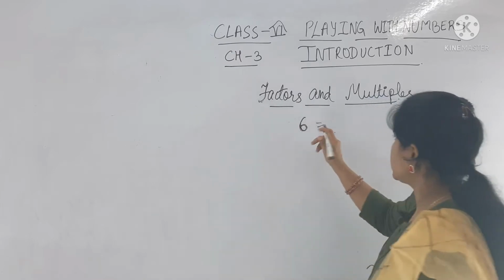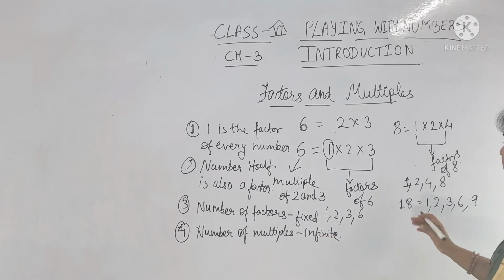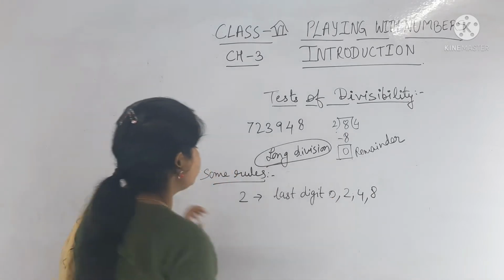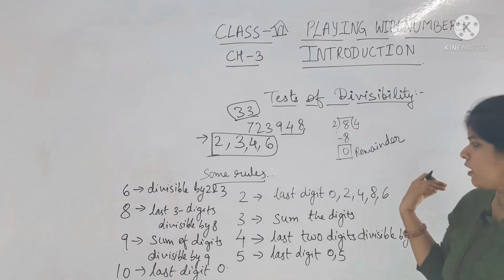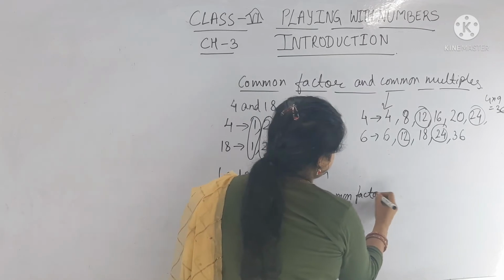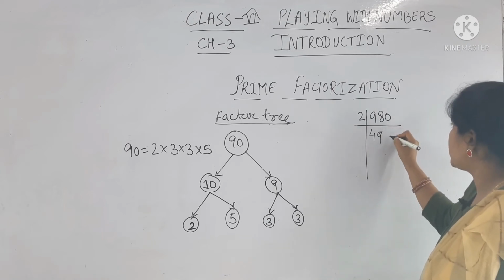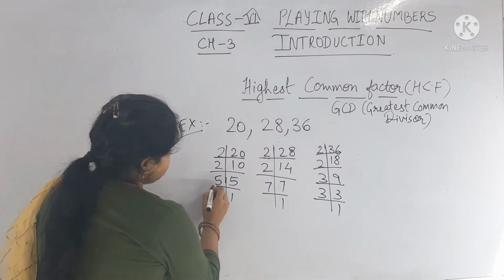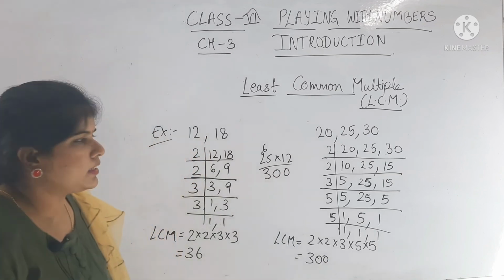Introduction - "Playing with Numbers" Chapter 3 - Class 6th Maths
In this video today i will discuss introduction part of Playing with numbers Chapter- 3 Class 6th - Maths (NCERT)

Coaching Available For:
1ST-12TH (CBSE, ICSE, STATE BOARD), JEE, NEET & GOVT. EXAMS.
Mode of Education: Offline / Online